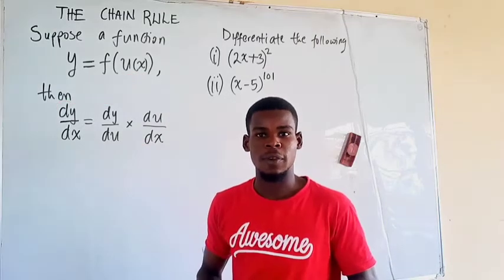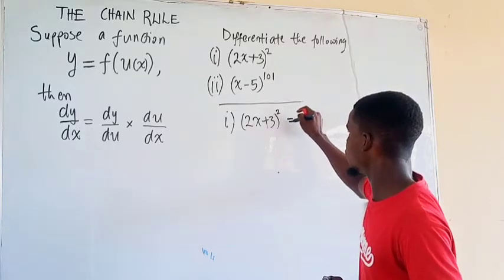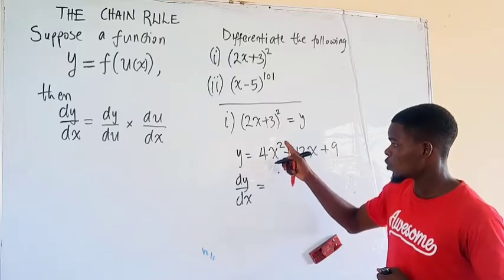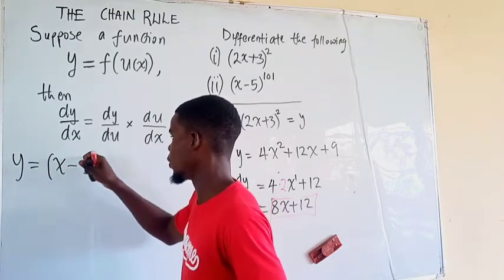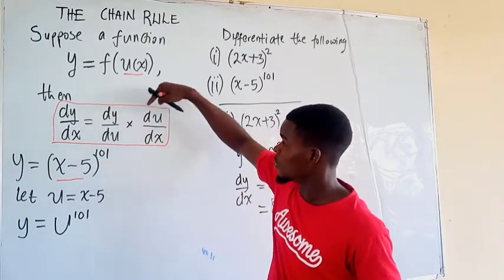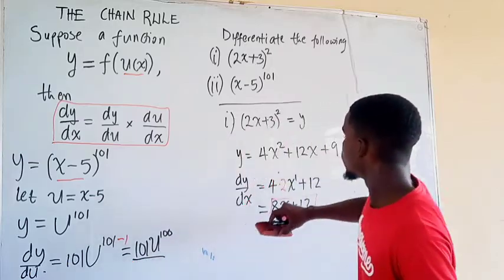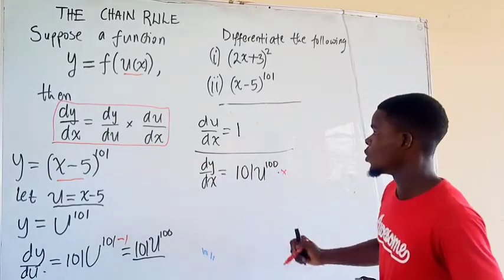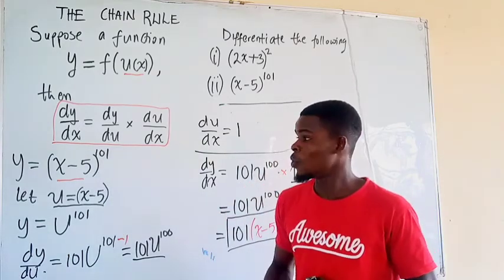Make Sure You Watch This | How to use the Chain Rule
The chain rule is a very powerful tool in differentiation. In this video, you will learn the basics steps to follow when differentiating functions.